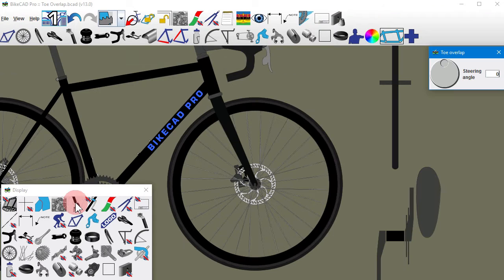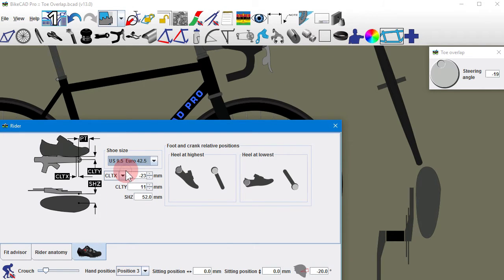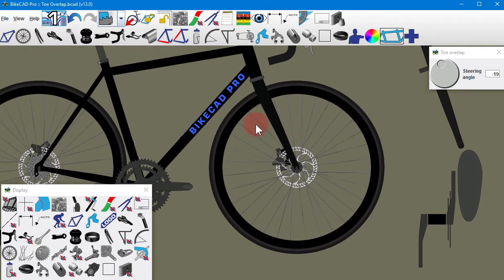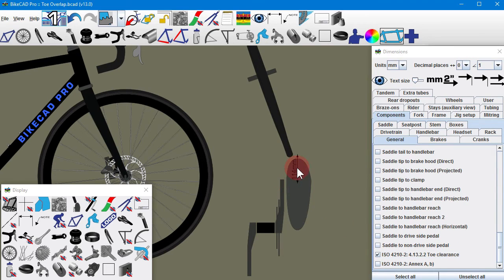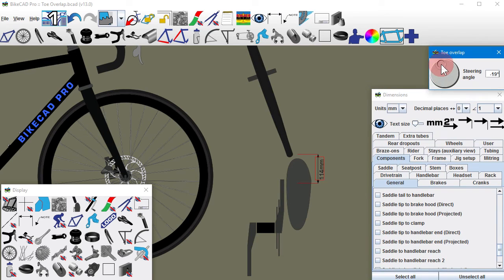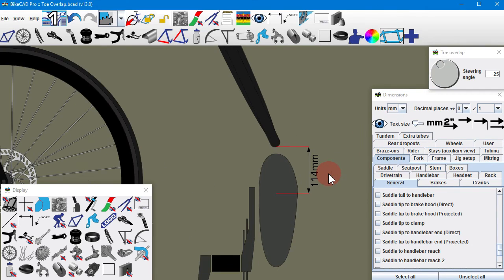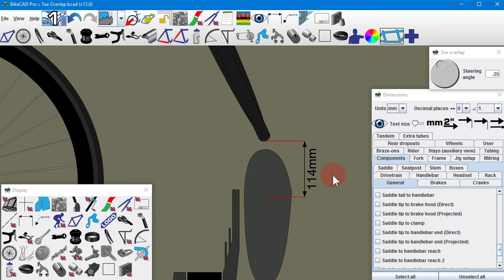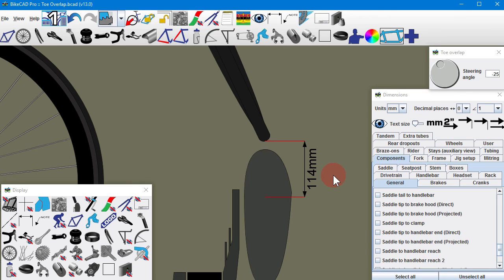ISO 4210-2: 4.13.2.2 Toe clearance in BikeCAD Pro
The Toe overlap display in BikeCAD Pro allows us to investigate whether there may be toe overlap in our design. We can choose our own shoe size and shift that shoe forward and back by adjusting the cleat X dimension. We can also observe the effect of adding fenders to our model. While some may be comfortable making their own judgement in this matter, it is interesting to note that the International Organization for Standardization (ISO) has their own recommendation for toe clearance. In the Components -- General tab of the Dimensions dialog box, you'll find the dimension labeled ISO 4210-2: 4.13.2.2 Toe Clearance. This dimension measures from the center of the pedal forward to the point at which the tire or fender will intersect that line when the wheel is turned. The ISO lists different recommended minimum values for this dimension depending on whether or not foot retention is employed and also depending on the style of bike being designed. These recommended dimensions are listed at bikecad.ca/iso_toe_clearance.